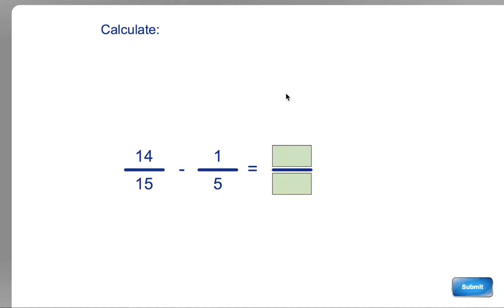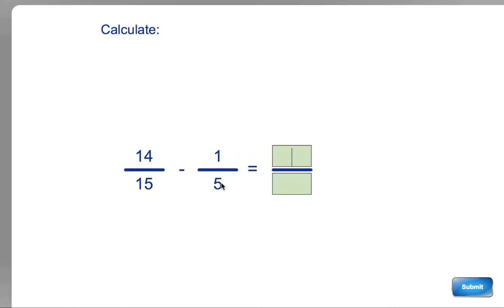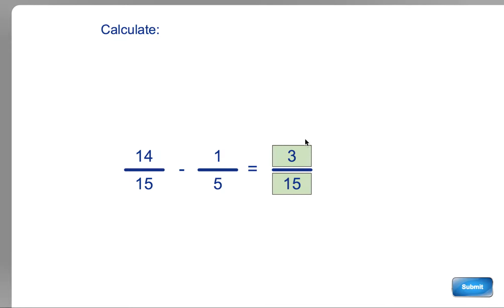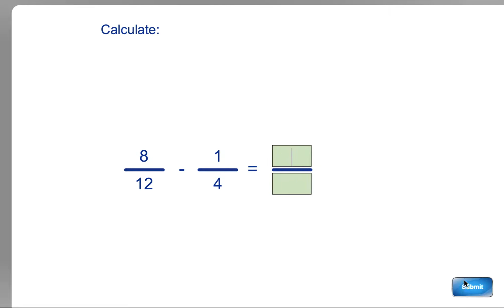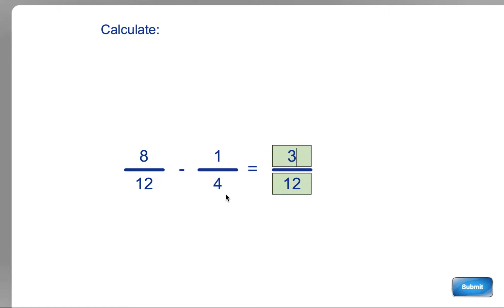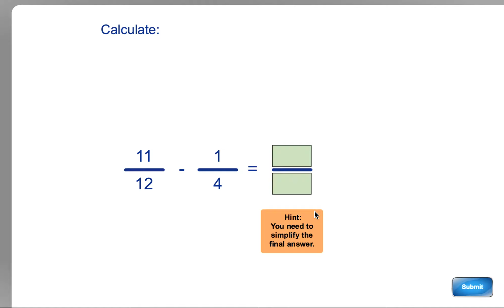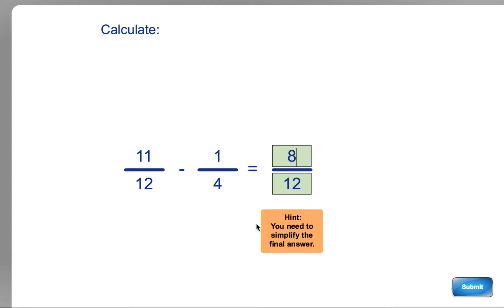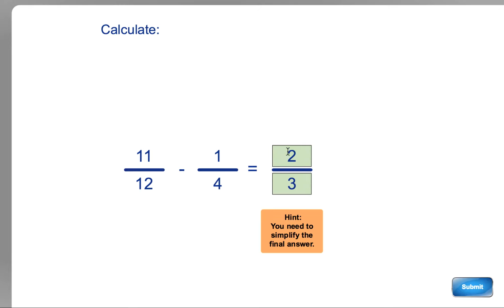Subtract No Common Denominator